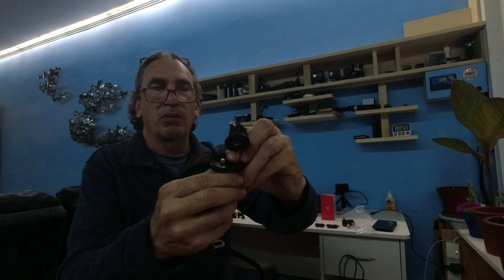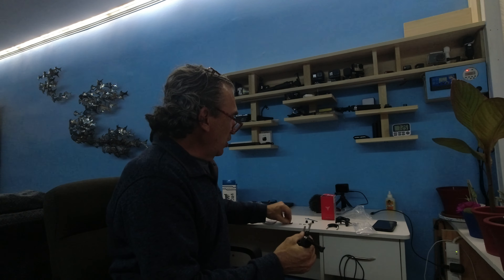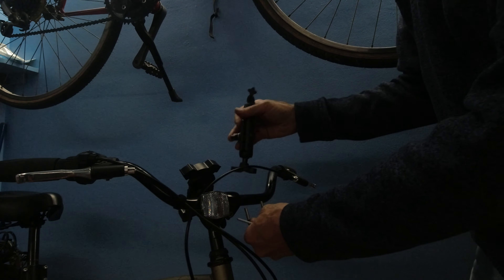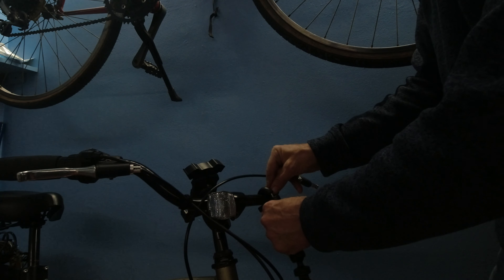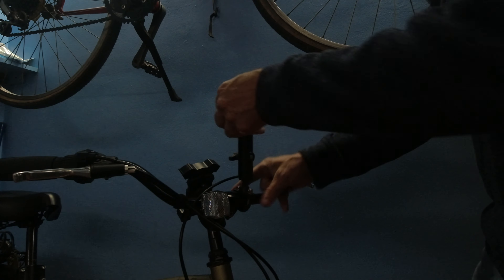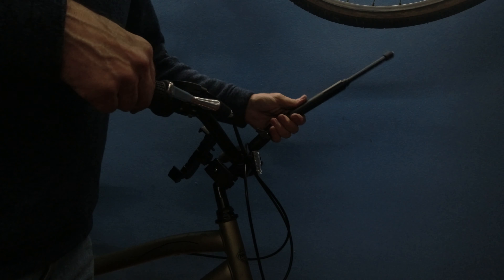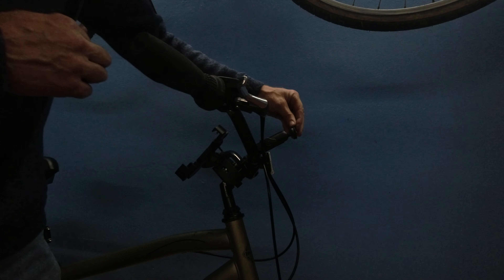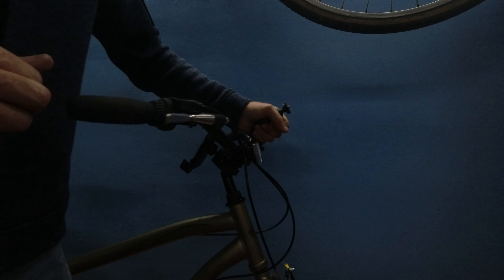Motowolf adapter for cyclists action cameras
clamped down with a u bolt, that will do great for the insta 360

□ Electronic Components
□ Hobbies:

- SUPPORT -